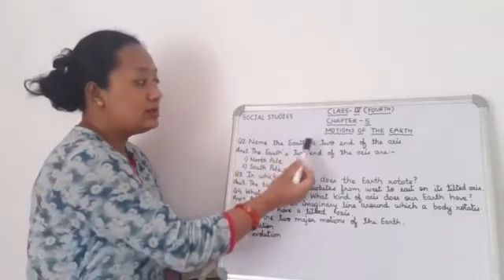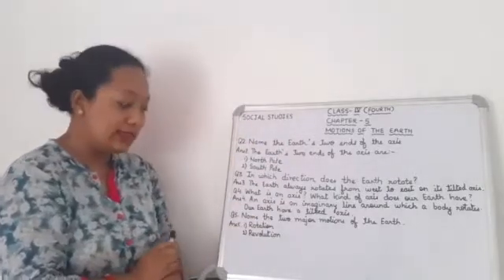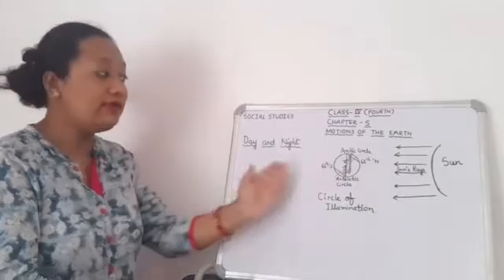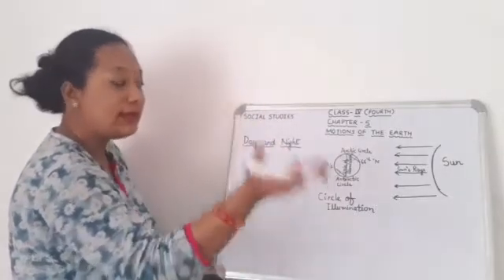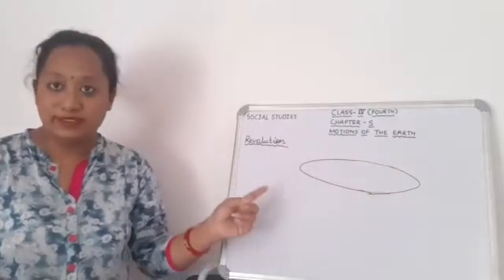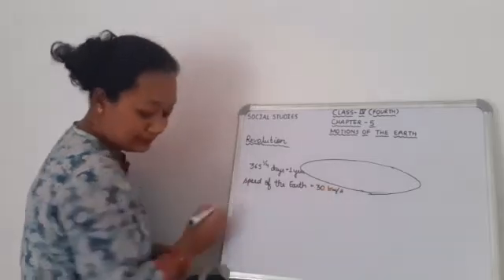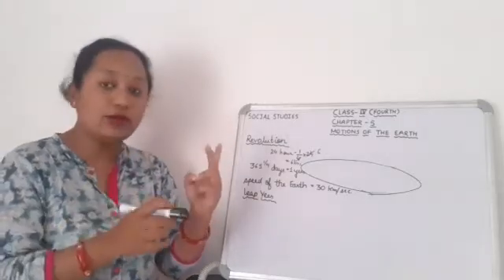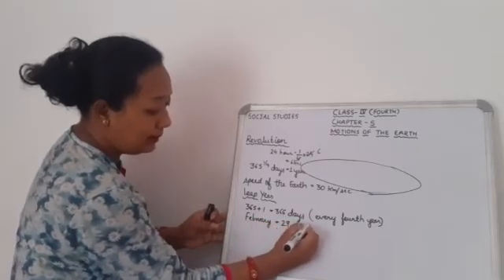CLASS:- IV(Fourth) "SOCIAL STUDIES" CHAPTER-5(PART-2)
From:- "My Book of Social Studies" Book-4
By:- Mrs. Sheetal Thapa